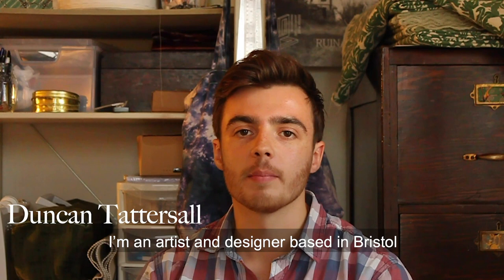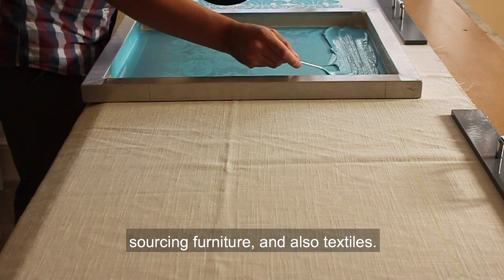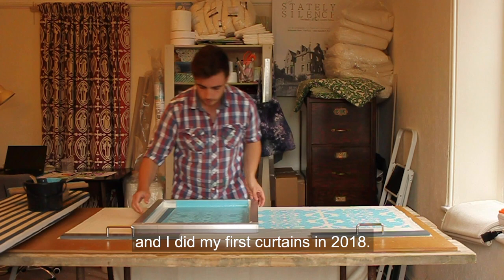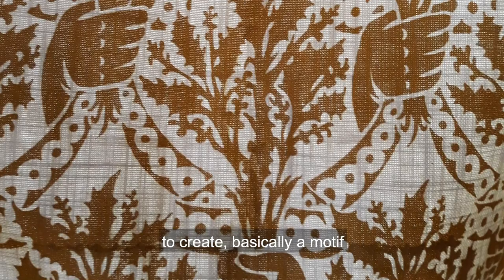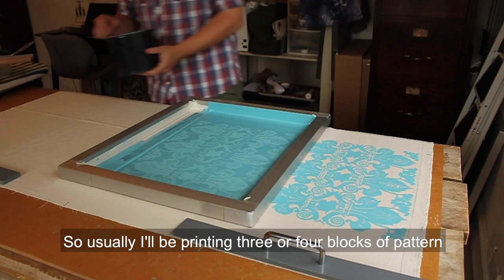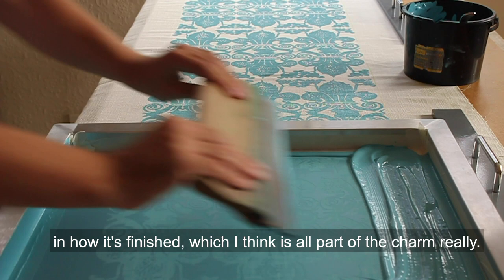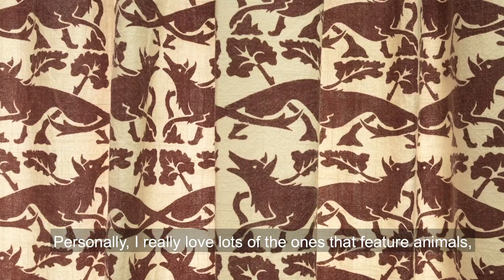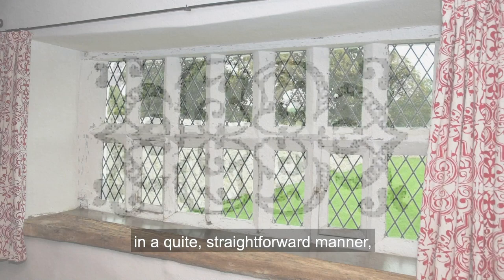Printing Landmark Curtains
Duncan Tattersall talks through the history and method behind Landmark's curtain printing process.